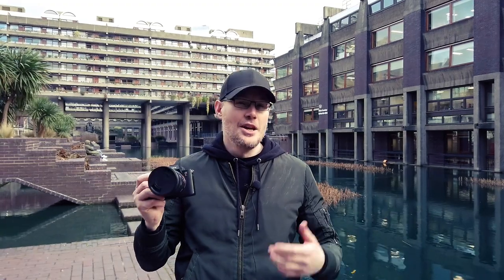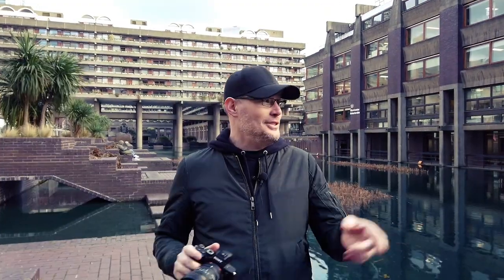Fisheye lens for portraiture? // part 1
Part one of using a 8mm fisheye lens to capture portraiture.